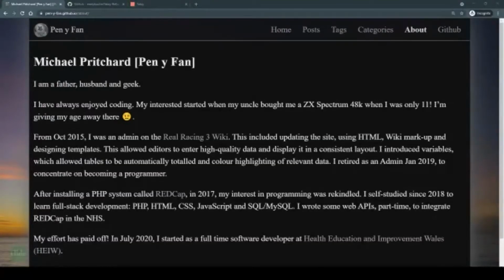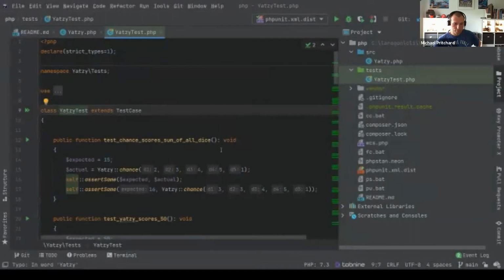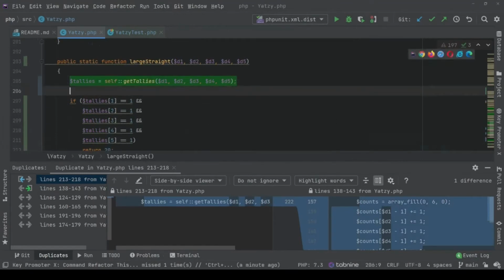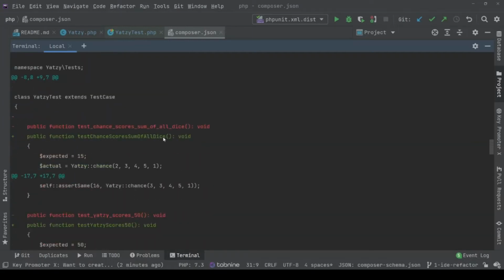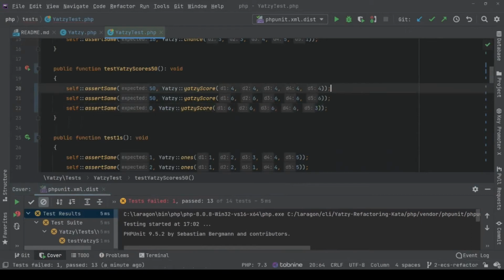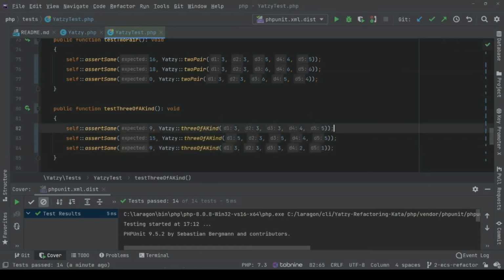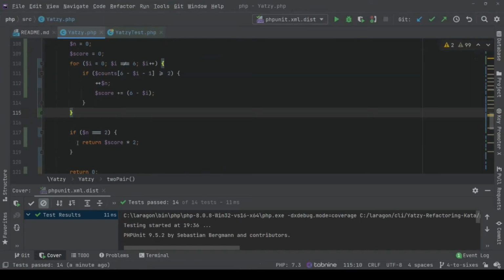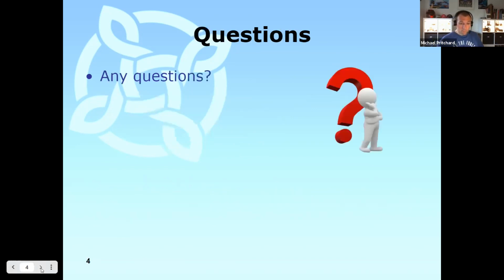Michael Pritchard - My Approach to Code Katas and Refactoring Code (July 2021)